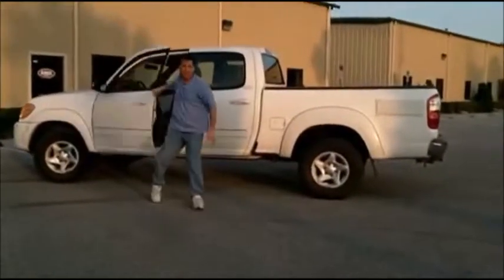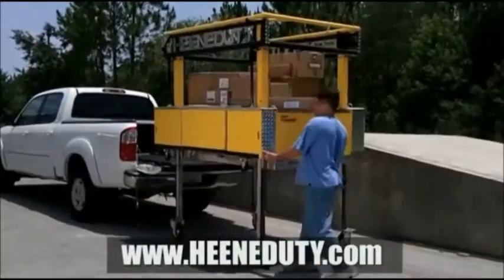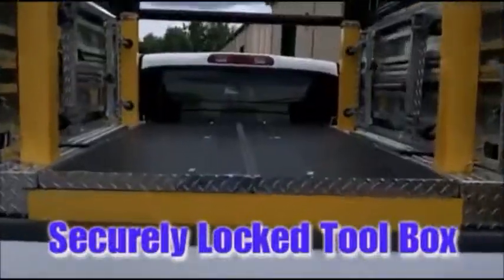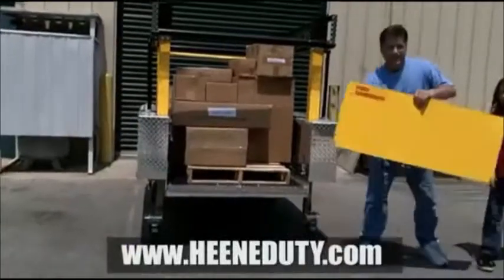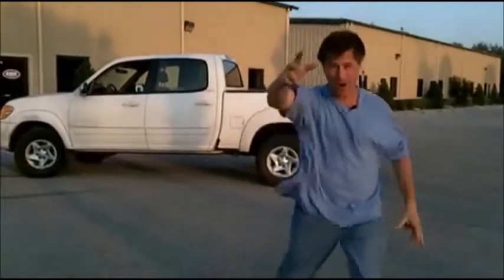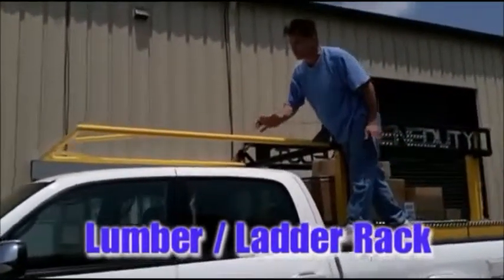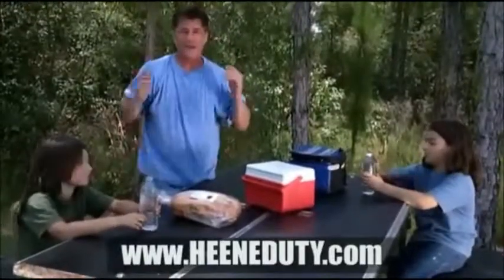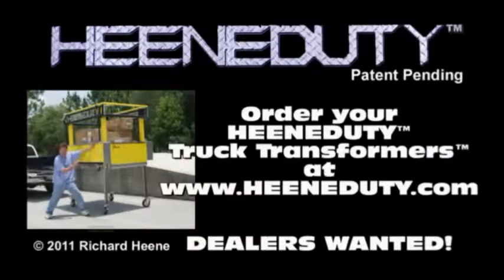Richard Heene takes Helium and Sulfur Hexafluoride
Surprise at the end.